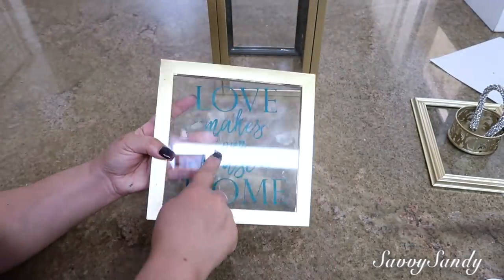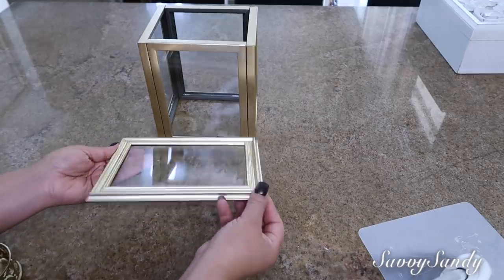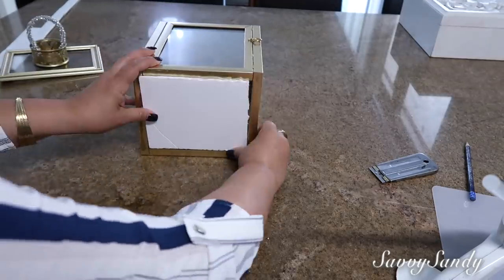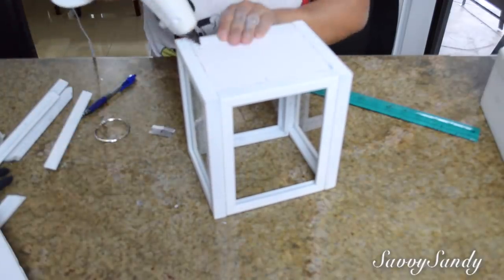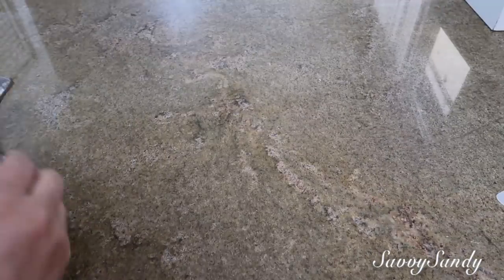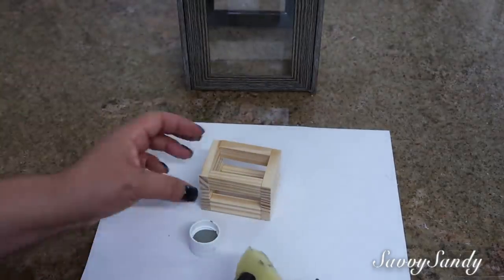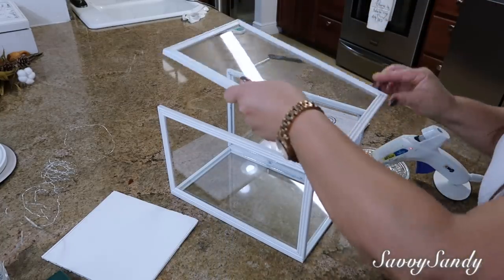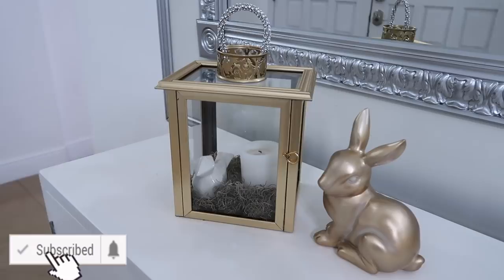COMO HACER UN FAROLITO, LINTERNAS O PORTA VELAS - ELEGANTE O FARM HOUSE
Bienvenidos una vez más, hoy les comparto algunas ideas de cómo puedes hacer faroles fácilmente en casa de diferentes estilos, sin gastar tanto dinero ni tiempo.

Mas videos:
COMO HACER UN CAMINO DE MESA EN 15 MIN 💎 IDEAS ELEGANTES PARA LUCIRLOS EN LAS MESAS

✓ Comparte !